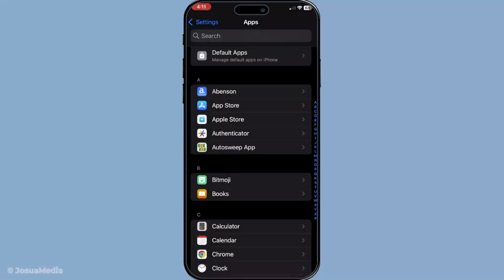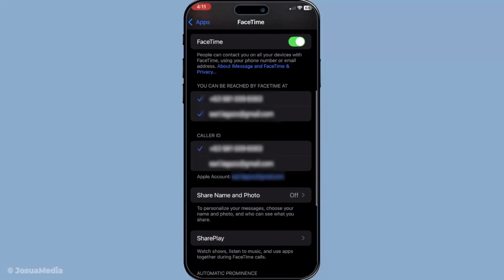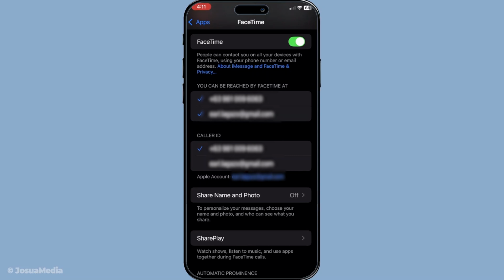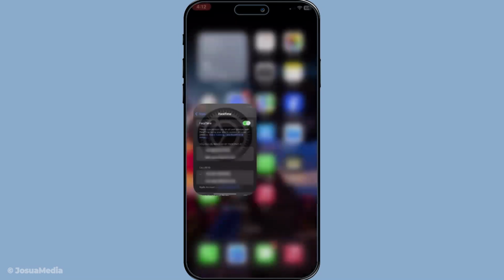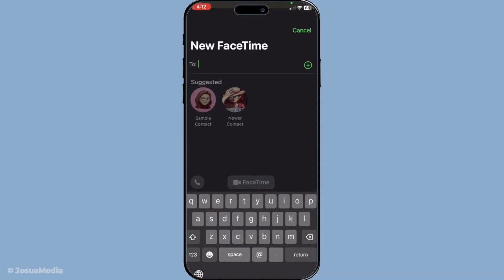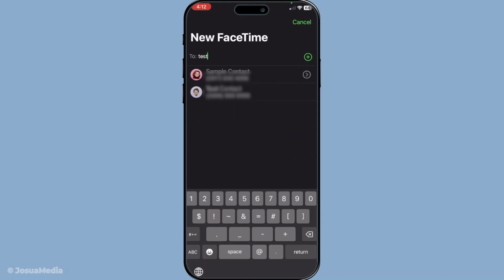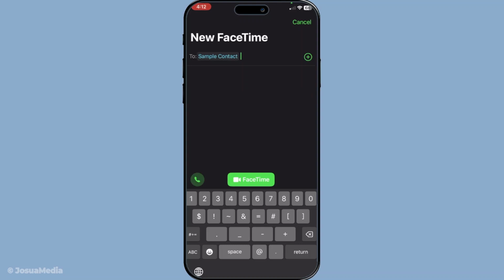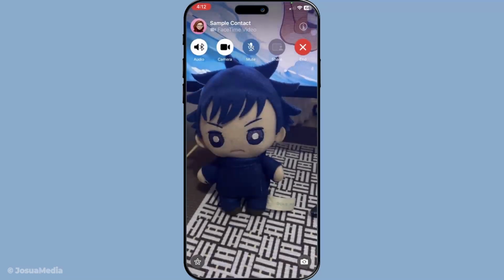How To Make Facetime Calls Using Email On Iphone (2025 Guide)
How To Make Facetime Calls Using Email On Iphone (Call On Facetime With Your Email Account) (2025 Guide)